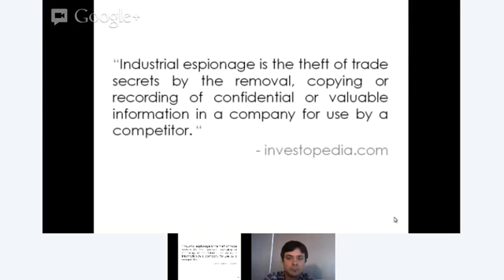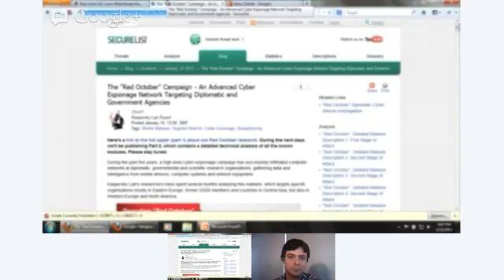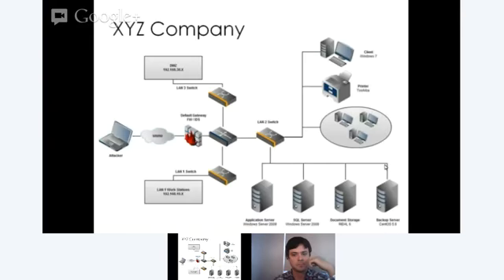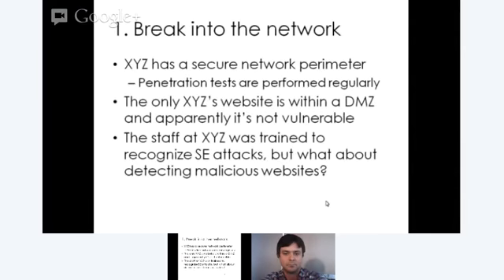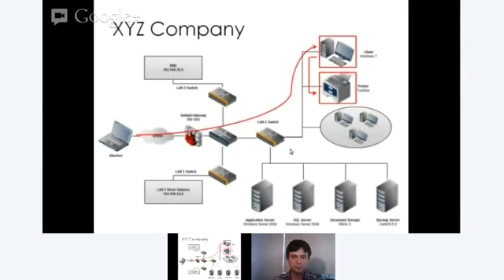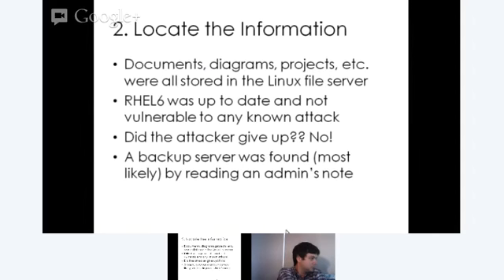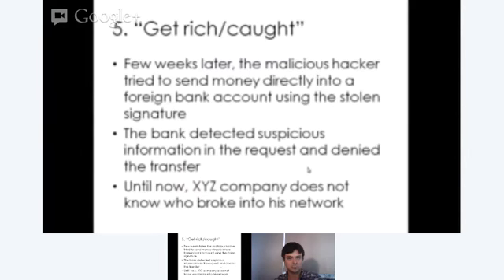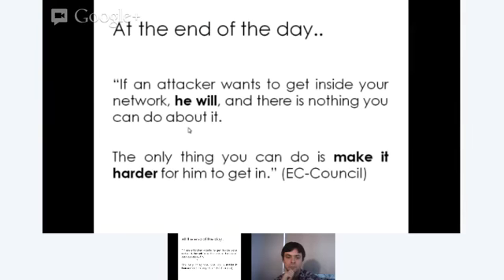Advanced industrial Espionage Attacks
Hacker Hotshots is an Information Security Web Show first started in 2011 and organized by Concise Courses.

Many of our speakers have spoken at DEF CON, Toorcon, BlackHat and other such events!

We offer a range of cyber (infosec) security training spanning from SCADA/ ICS to vendor neutral certs and our very own series of short 'mini-courses'